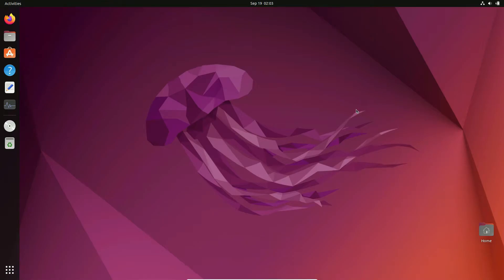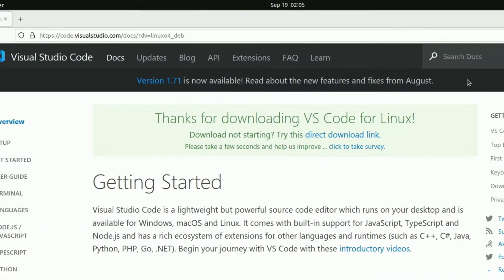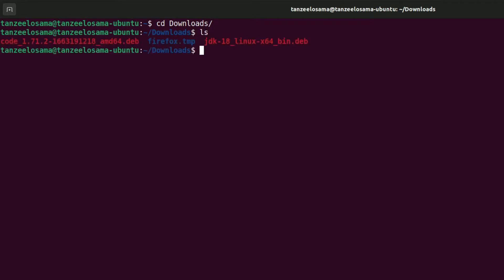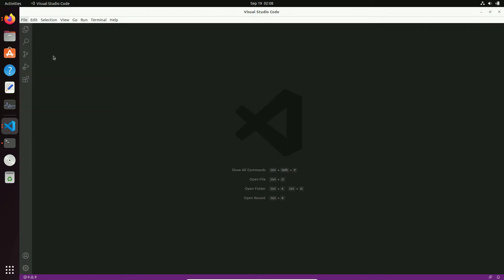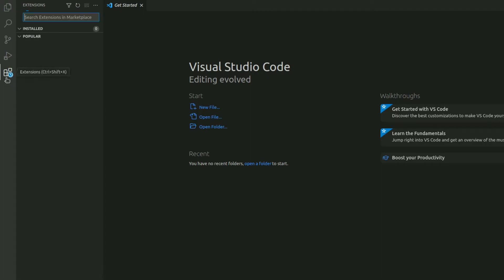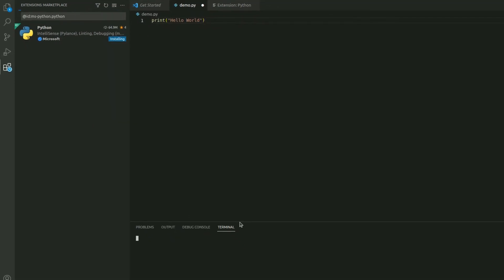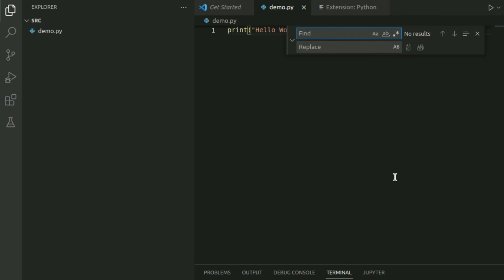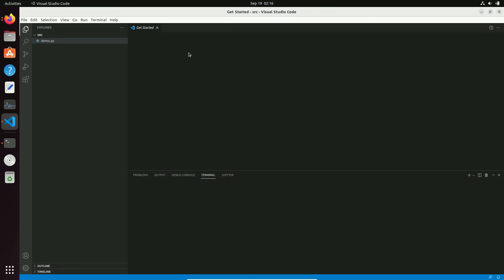How to Install and Use Visual Studio Code on Ubuntu 22.04 LTS Linux (VS Code) | Ubuntu 20.04 LTS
In this post, we will see How to install and Use Visual Studio Code on Ubuntu 22.04 LTS.
VS Code runs on Mac, Linux, and Windows. See Requirements for the supported versions.

VS Code is a free, open source editor. So let us see How To Install Visual Studio Code on Ubuntu 22.04 LTS.  Installing Visual studio code on Ubuntu with .deb file.
This video gives you the step by step guide on Installation, Launching, and using  for Visual Studio Code on Ubuntu 22.04 LTS.